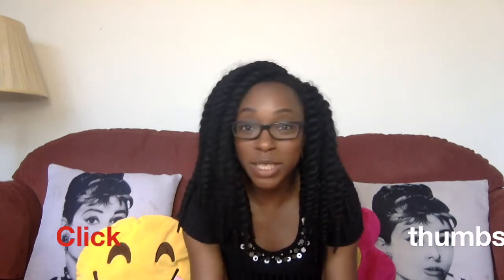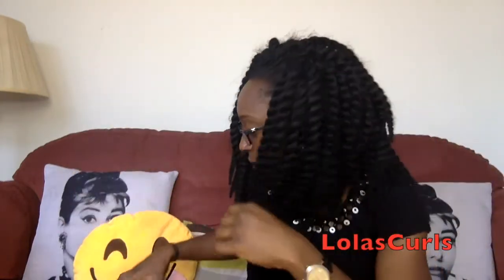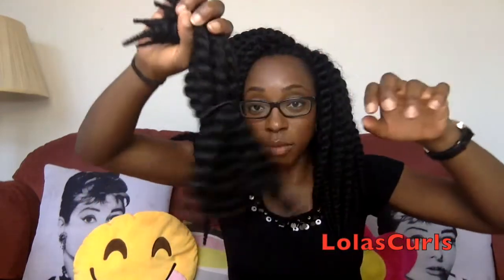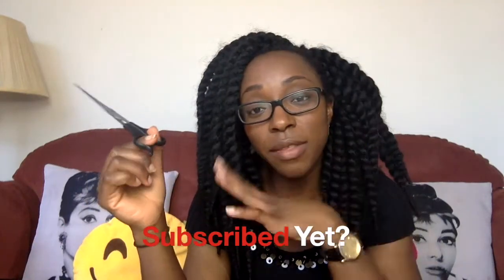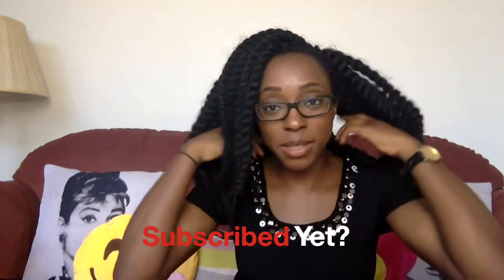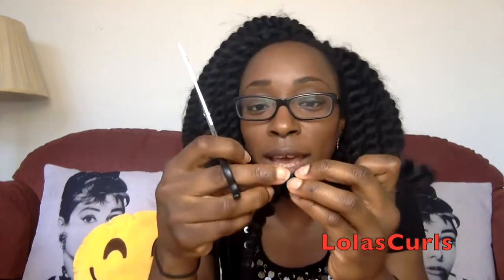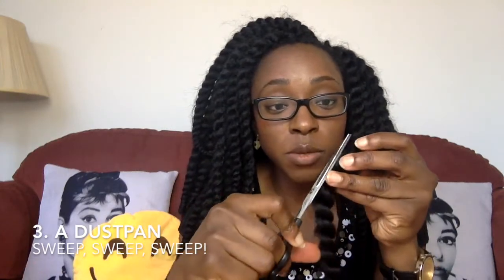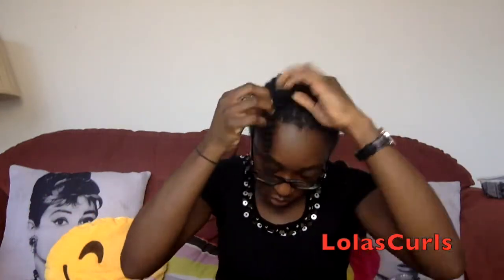Crochet twists takedown | How it went down!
Read me!
Read Me!

So I took them down! They had to go. for a day!
Then I washed, deep conditioned and rebraided my hair, ready for re-installing. Here is how I found taking them down and my top tips for doing so! Install tutorial coming Wednesday!

See you at the next video! Next video due every Wednesday (Hair video). Any extra uploads during the week are BONUS uploads!